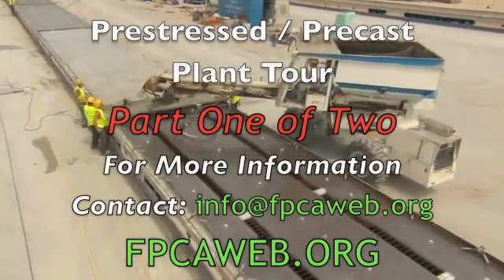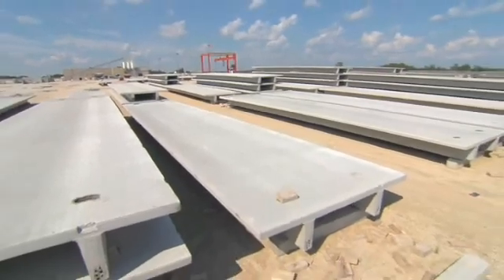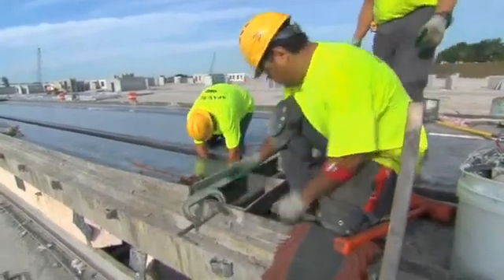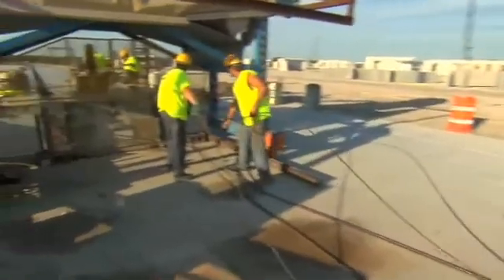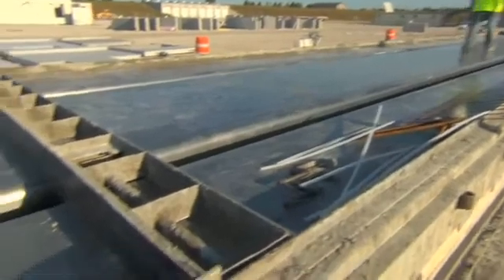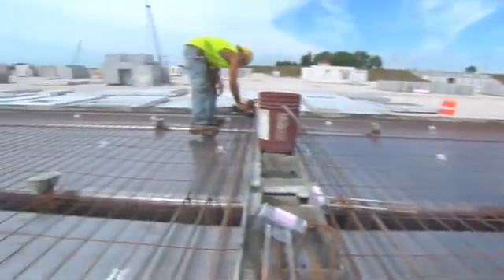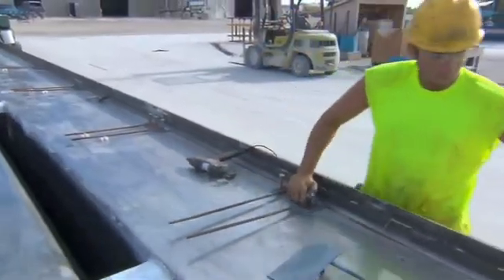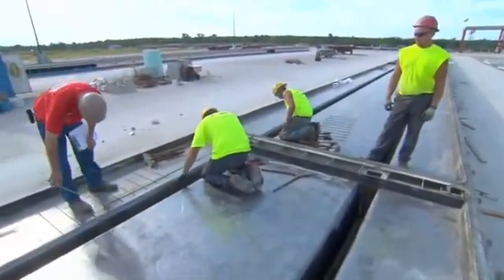Prestressed Precast Concrete Plant Tour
Precast EducationFlorida

This is Part One of a two part video tour of a prestressed / precast concrete plant. Learn how a double tee structural prestressed concrete member is plant produced.